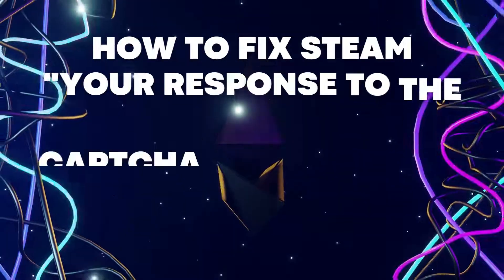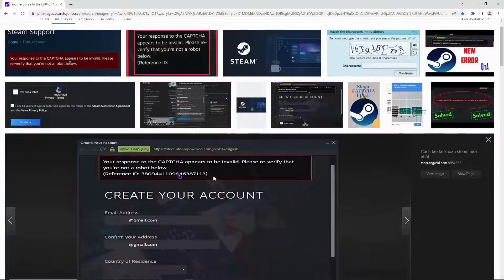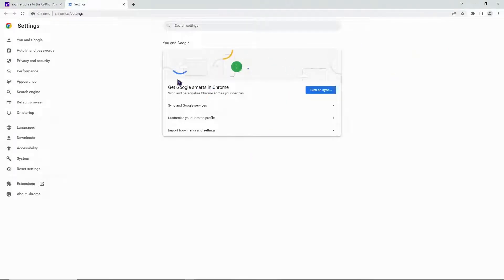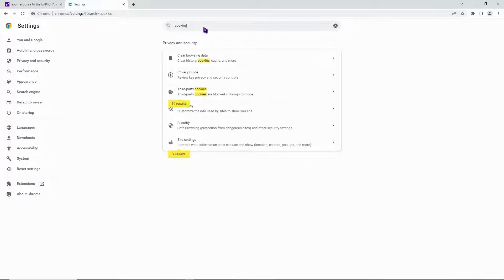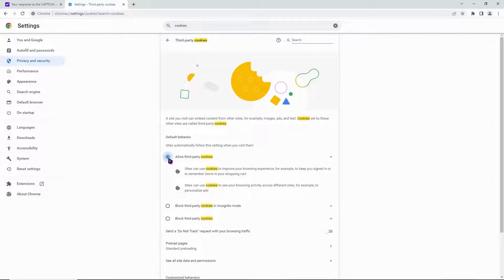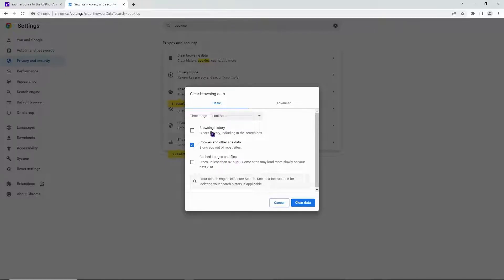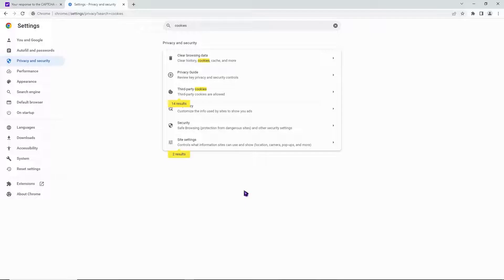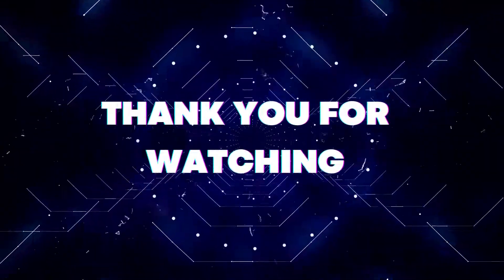How To Fix Steam Captcha Error | Your Response To The Captcha Appears To Be Invalid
How To Fix Steam Your Response To The Captcha Appears To Be Invalid Please Reverify That You're Not A Robot Below 2023 Solve - Steam Captcha Error

Do you want to know How To Fix Steam Your Response To The Captcha Appears To Be Invalid? This video is for you! Learn How To Fix Steam Your Response To The Captcha Appears To Be Invalid. Follow the step-by-step tutorial and know How To Fix Steam Your Response To The Captcha Appears To Be Invalid. Let's get started!